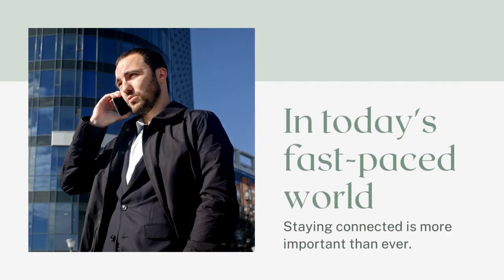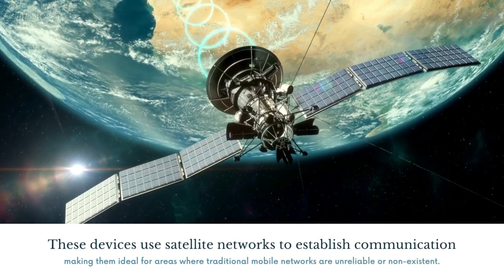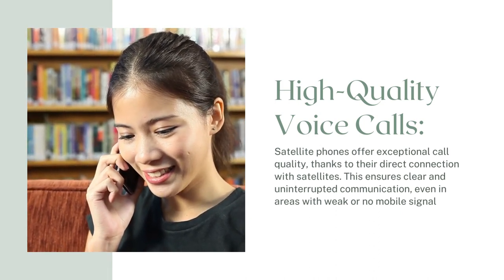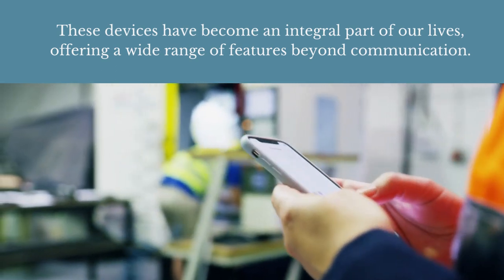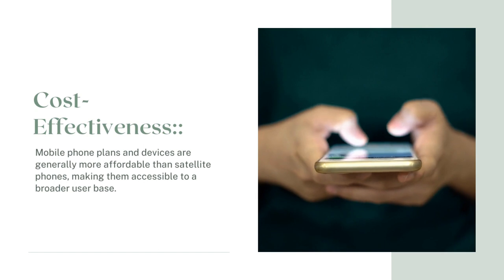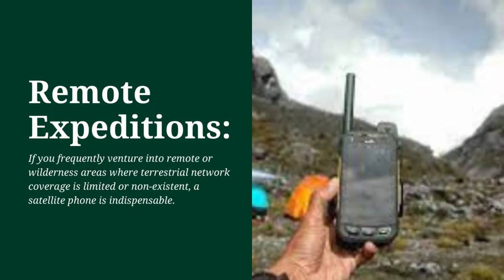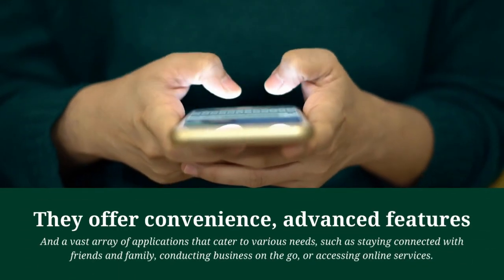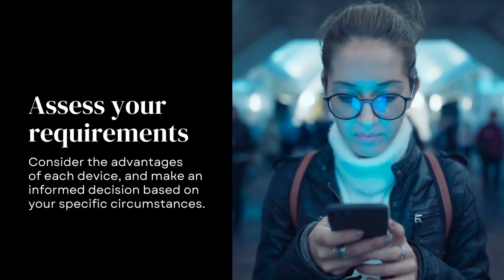satellite phone vs mobile phone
Satellite phones and mobile phones are both essential communication devices, but they have different strengths and weaknesses. Satellite phones offer reliable coverage in remote areas, while mobile phones are more affordable and convenient. Ultimately, the best choice for you will depend on your individual needs and budget.

Here are some of the key differences between satellite phones and mobile phones:

Coverage: Satellite phones can be used in areas where there is no cell phone coverage, while mobile phones are limited to areas with cellular towers.
Cost: Satellite phones are more expensive than mobile phones, both to purchase and to use.
Features: Satellite phones typically offer fewer features than mobile phones, such as internet access and apps.
Battery life: Satellite phones typically have longer battery life than mobile phones, as they do not rely on cellular networks.
If you need reliable communication in remote areas, a satellite phone is the best option. However, if you are looking for an affordable and convenient communication device, a mobile phone is a better choice.

Here are some of the keywords that you can use in your SEO optimized short description:

satellite phone,
mobile phone,
communication,
remote areas,
affordability,
convenience,
coverage,
features,
battery life,